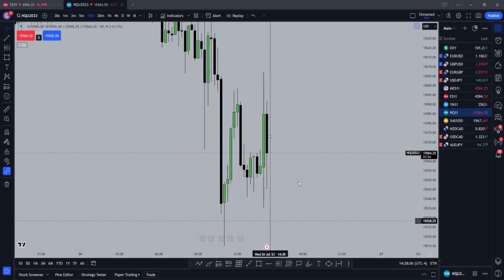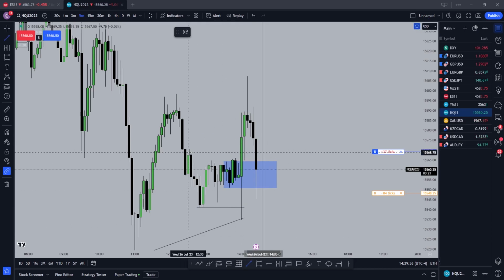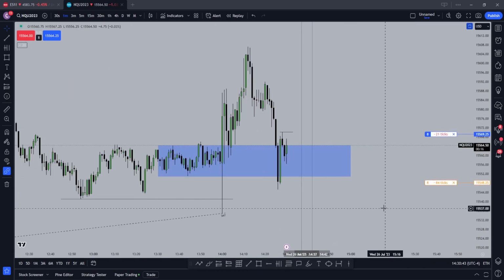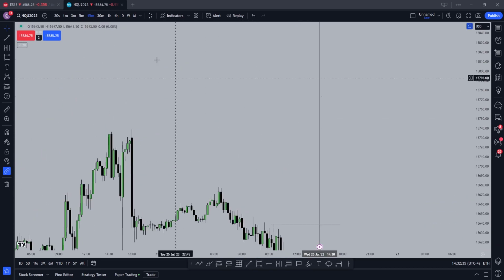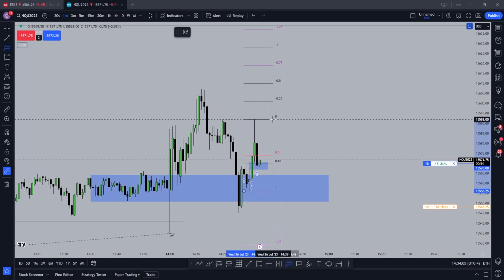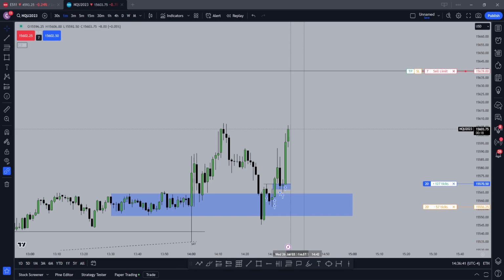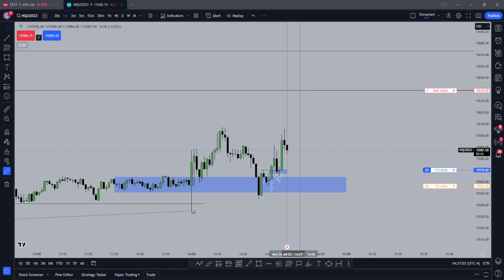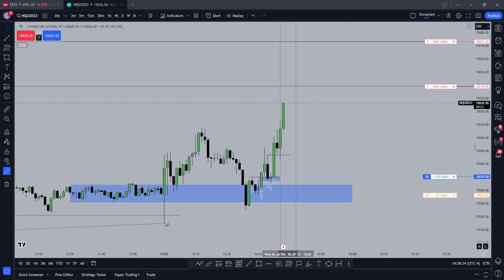Master Live Trading with ICT Concepts FOMC Commentary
Join me in this live trading session as I share my thought process and strategy for executing trades in FOMC on the NQ market. Learn the ICT and SMC concepts in action.

Let me know if you'd like to see more videos like this or if you want me to go deeper into any specific trading topics.